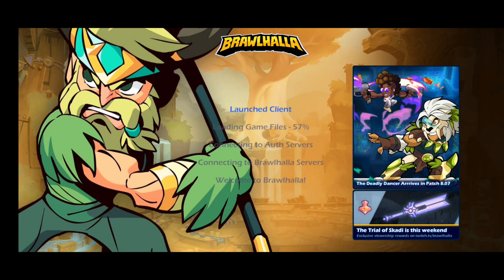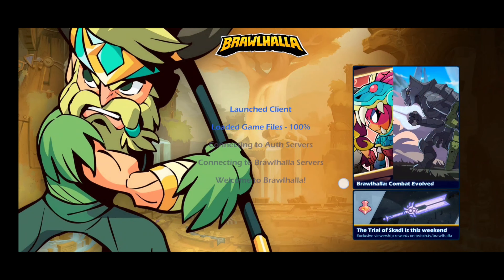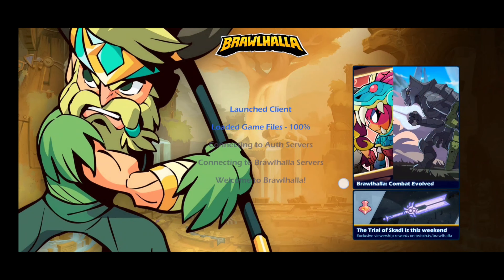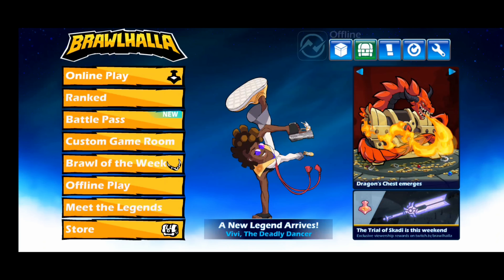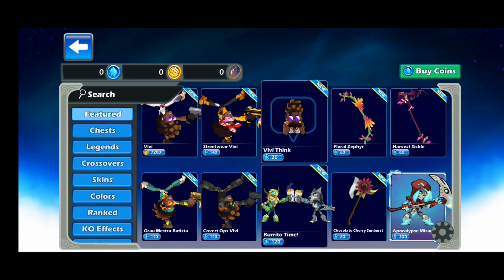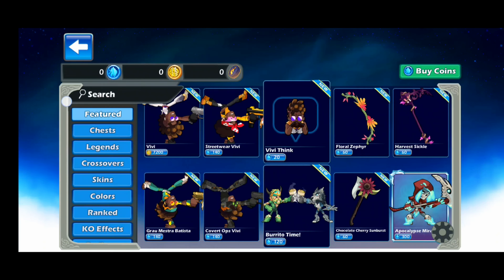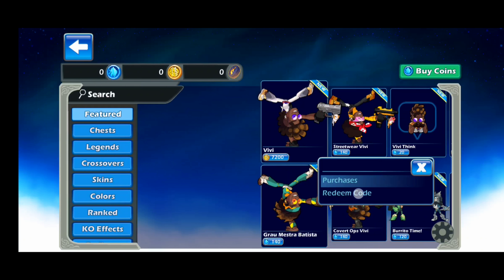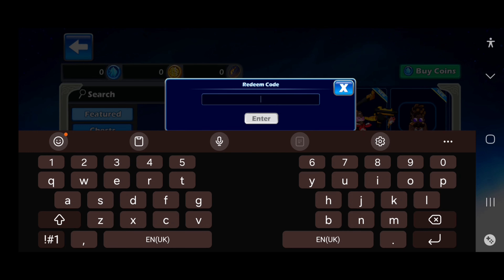How To Redeem Code In Brawlhalla Mobile 2024 (FULL GUIDE)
Tutorial On How To Redeem Code In Brawlhalla Mobile 2024 (FULL GUIDE)

Welcome to Official Help Desk! In this video, we'll show you how to redeem codes in Brawlhalla Mobile in 2024. Whether you have a code for exclusive items, characters, or other bonuses, we'll guide you through the simple process of redeeming it in the game.

🔑 Topics Covered:
1. **How to Redeem Codes in Brawlhalla Mobile**: Learn the exact steps to redeem codes, including where to enter them and how to claim your rewards.

2. **Types of Redeemable Codes**: Discover the different kinds of codes available for Brawlhalla Mobile, such as character unlocks, cosmetic items, and more.

3. **Troubleshooting Code Redemption**: Find out what to do if your code doesn't work or if you encounter any issues while redeeming.

🕒 Timestamps for Easy Navigation:
0:00 - Introduction
0:05 - How to Redeem Codes in Brawlhalla Mobile
0:15 - Types of Redeemable Codes
0:25 - Troubleshooting Code Redemption

💬 Did this guide help you redeem your Brawlhalla Mobile codes? If you have any questions or additional tips, share them in the comments!